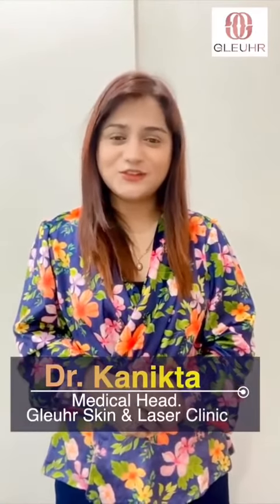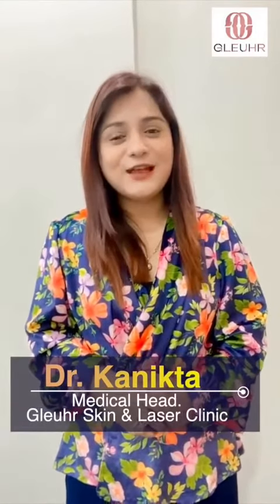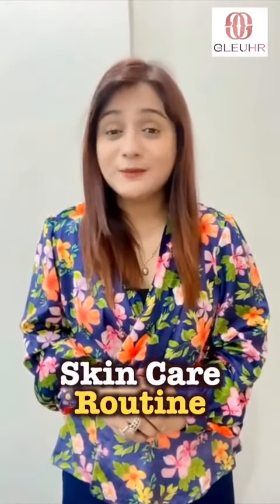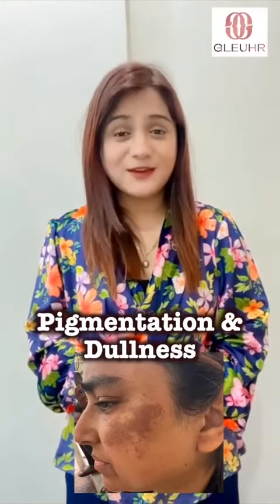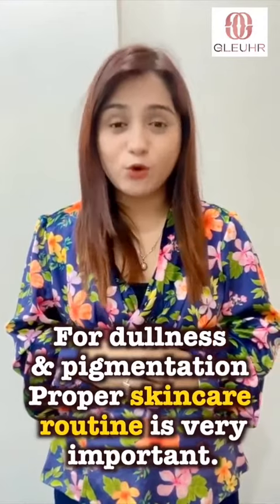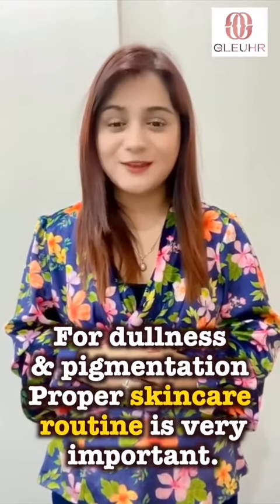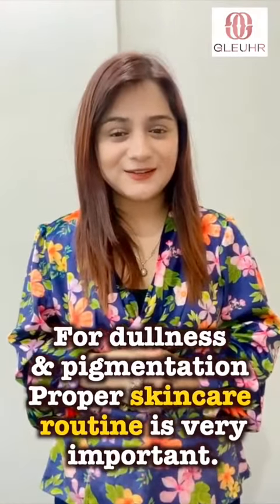Solution for Pigmentation | Gleuhr Skin Clinic Chandigarh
Welcome to Gleuhr Skin and Diet Clinic, your gateway to unlocking your best self. Experience personalized skincare treatments and tailored diet programs for good skin and a healthy body. Embrace your true beauty with our supportive community and cutting-edge technology. Gleuhr Skin and Diet Clinic - where your transformation begins.